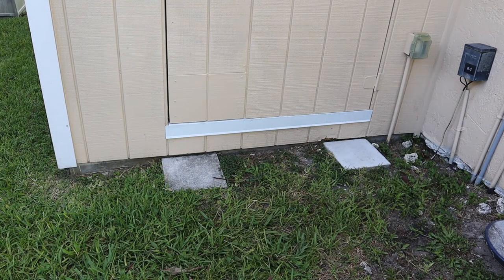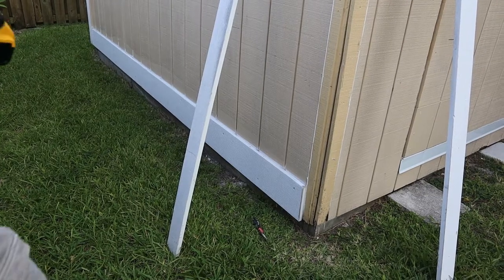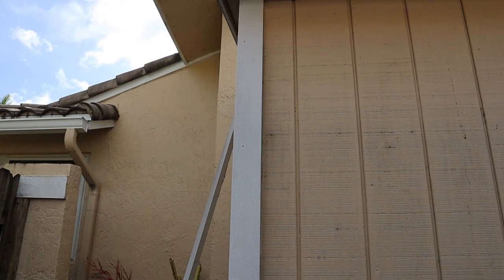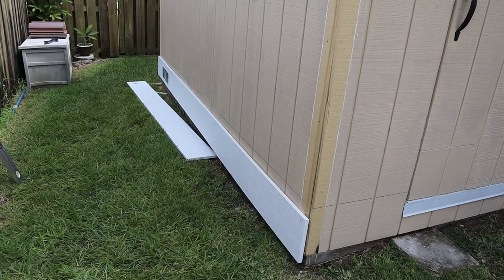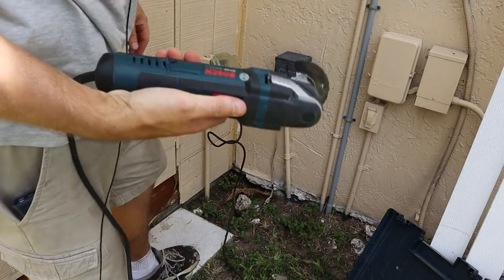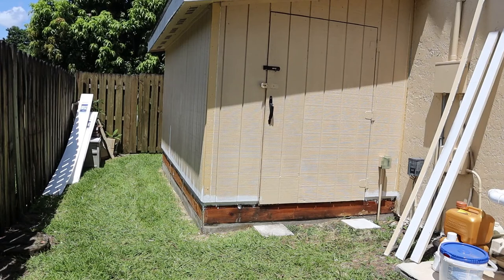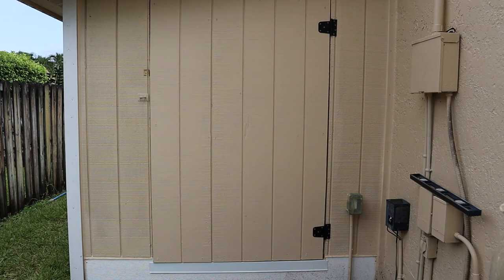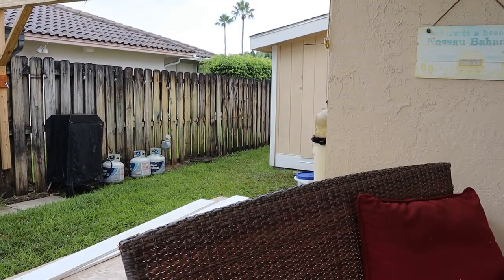Replace Rotten T1-11 Siding with PVC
In this video we replace some rotten T1-11 wood siding that is approximately 6 years old with PVC trim, which will never rot